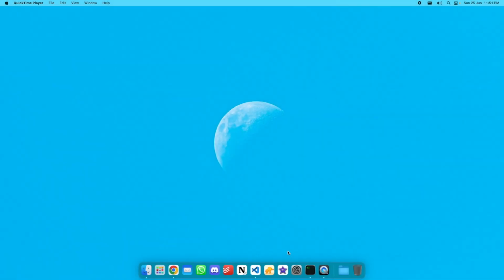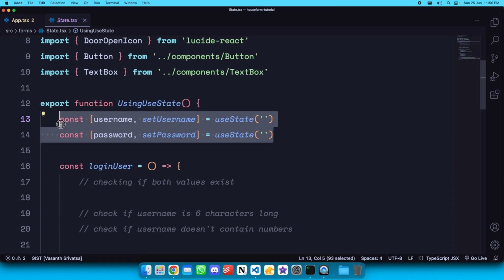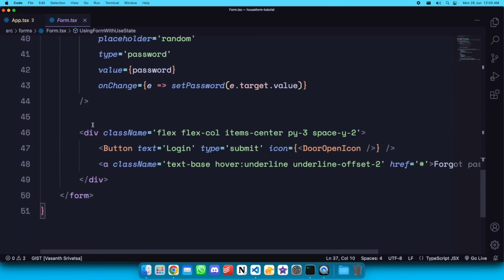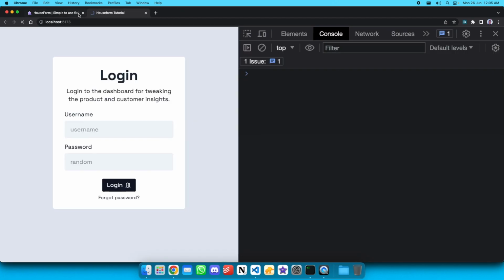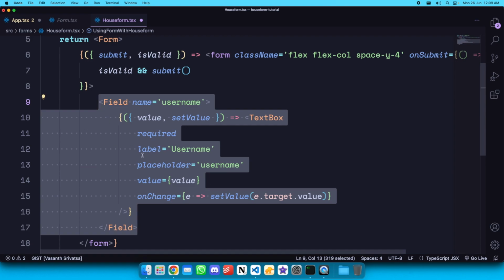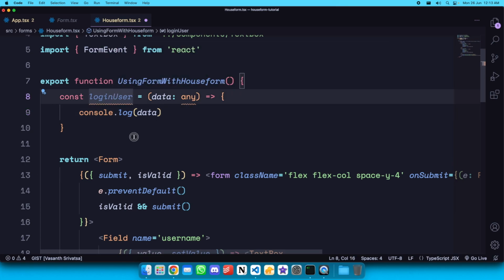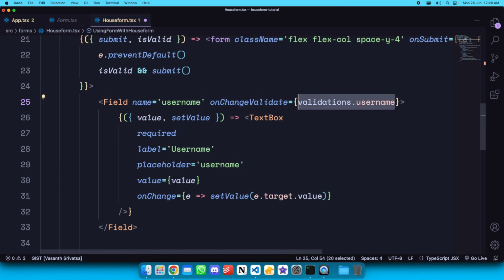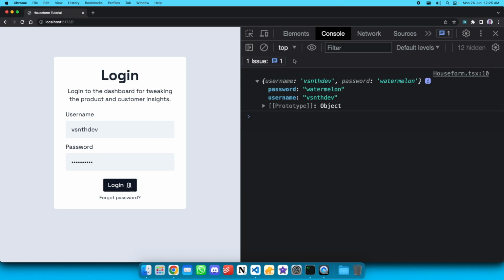STOP Using useState for Forms in React – Here's the Smarter Way 😤🔥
The best way to create forms in React is using Houseform! This video shows you some common mistakes beginners make while building forms in React. How to fix them, and build forms in React.js like a pro 💯

🕑 TIMESTAMPS:
00:00  Introduction
00:08  The project
02:05  Not using a form
06:06  Forms with useState hook
08:41  Introducing Houseform
08:52  Why Houseform is better
09:47  Introducing Zod
10:04  Installing Houseform and Zod
10:42  Building forms with Houseform
11:36  Hooking Houseform with HTML Form
13:13  Creating Houseform Fields
17:00  Houseform configuration & onSubmit event
19:00  Setting up validation
22:06  Showing errors in the UI
24:40  Disabling submit button if invalid
25:23  Conclusion